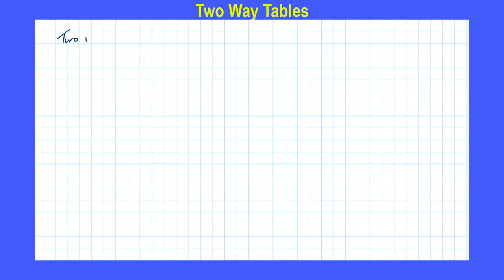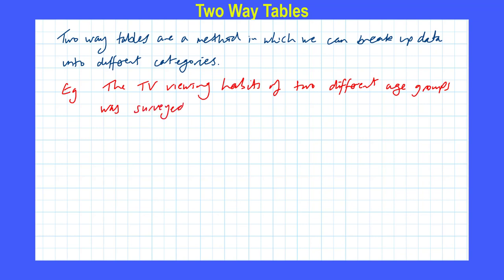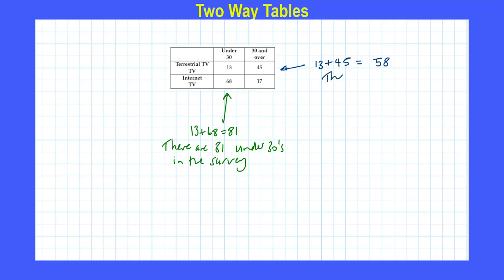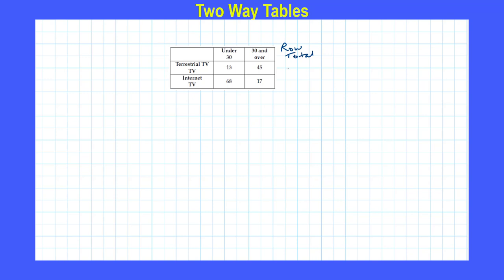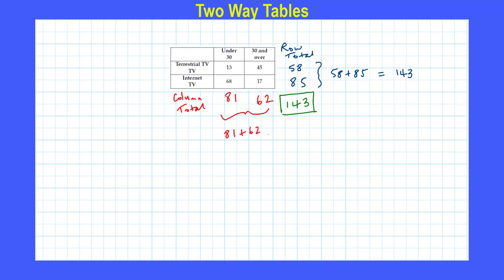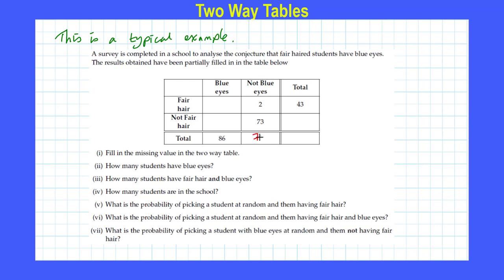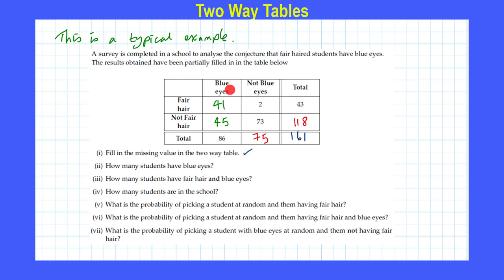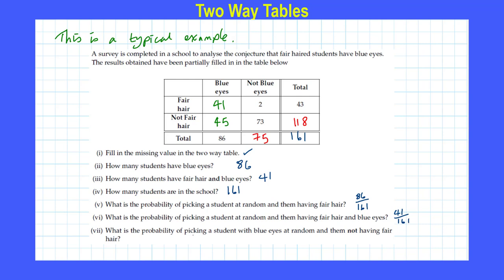Two Way Tables